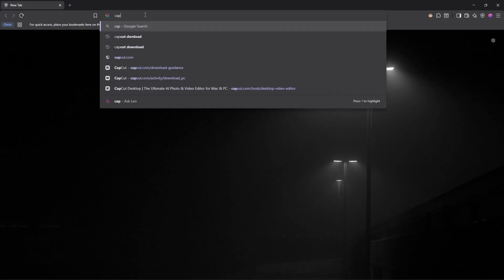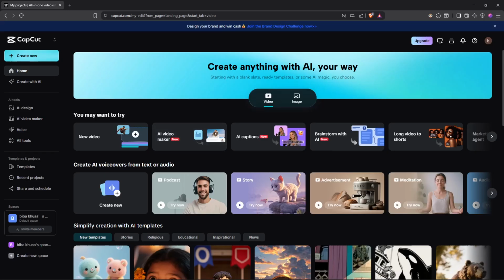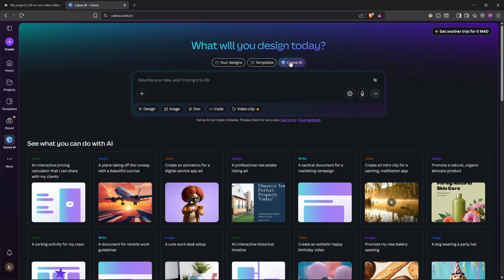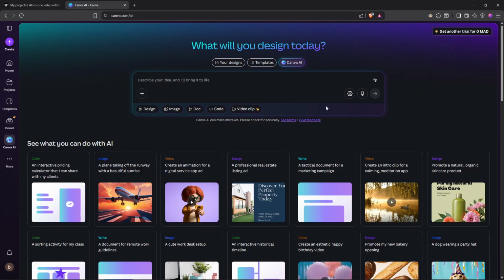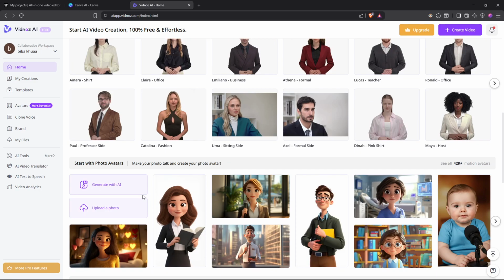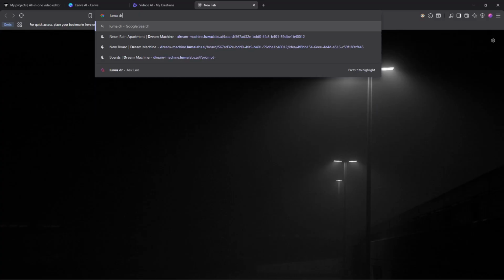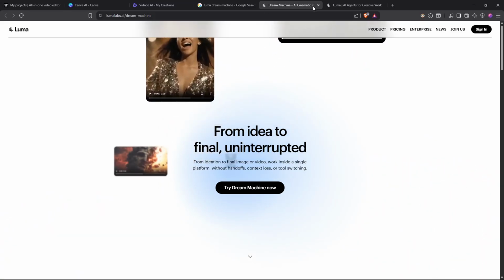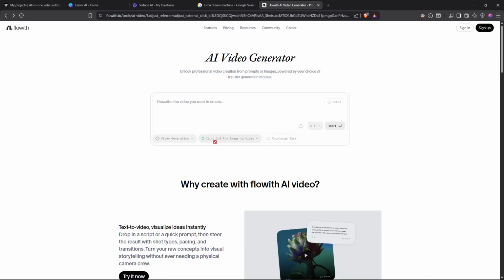Best Free AI Tools for Video Generation 2026 (Full Tutorial)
Discover the best free AI tools for video generation in this full 2026 tutorial. This video explores powerful platforms that let you create videos from text, images, or ideas without expensive software. Learn how to generate scripts, visuals, voiceovers, and complete videos quickly using AI.

Perfect for creators, marketers, and beginners who want to produce high-quality content and grow their online presence using free AI tools in 2026.